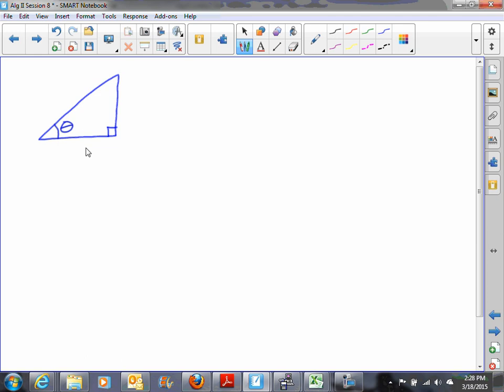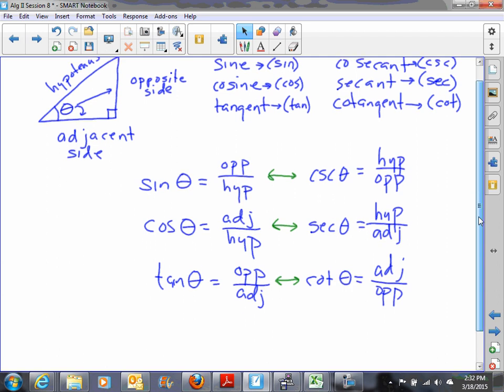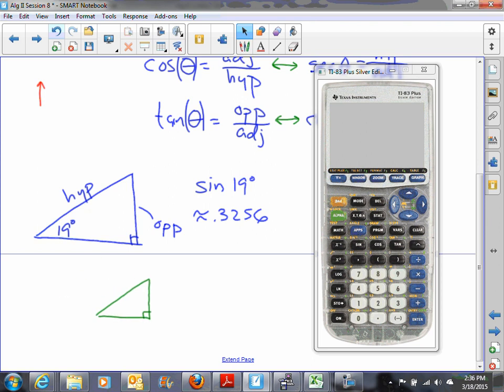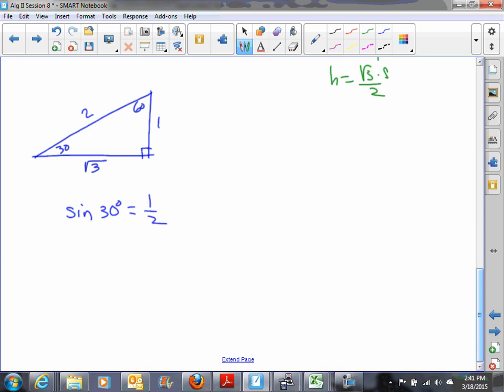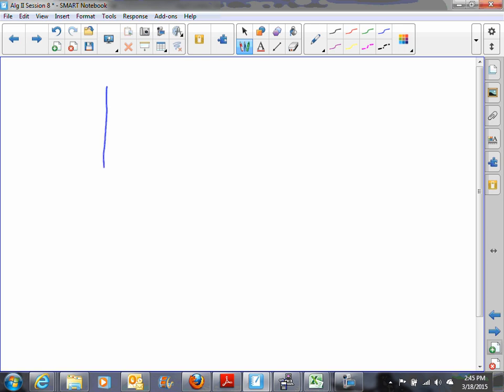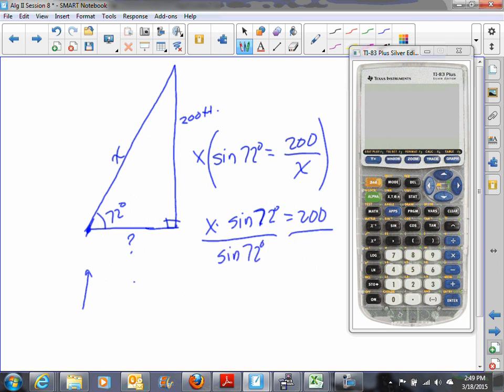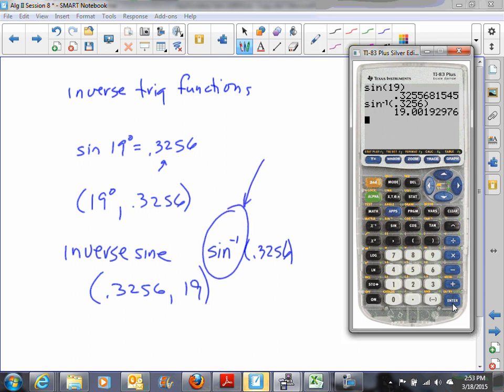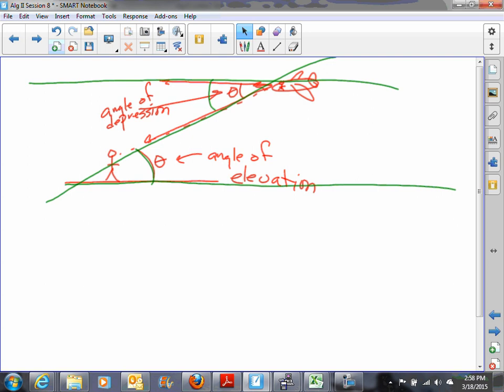Trigonometric Functions and Right Triangles 13 1